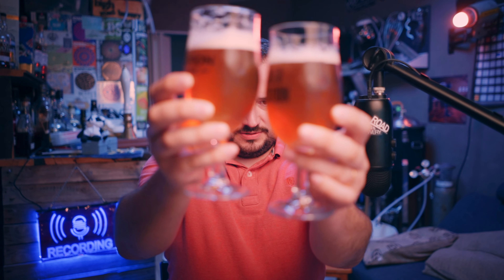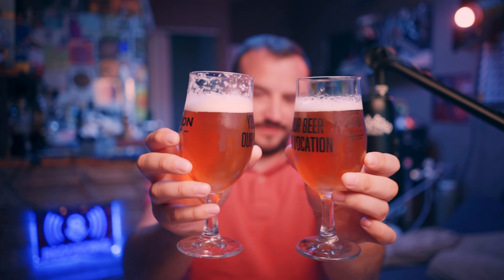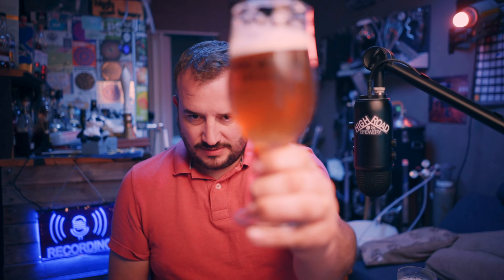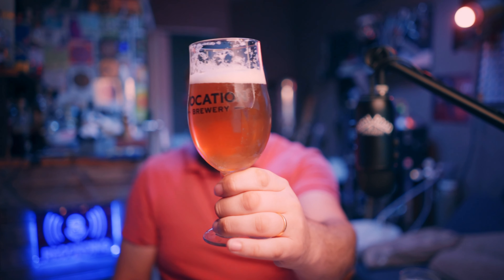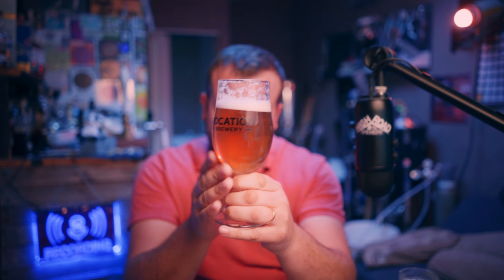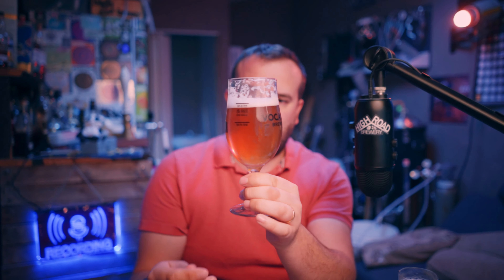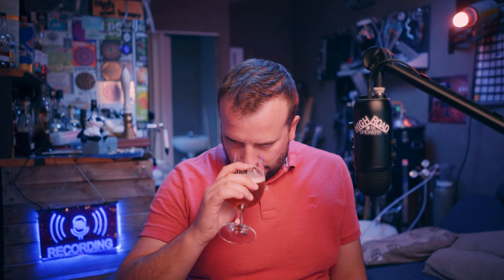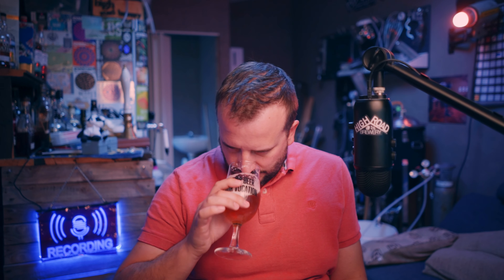Split Batch Lager - Nelson/Galaxy vs Simcoe Dryhop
In this video I try my first split batch using the same lager base with Saaz throughout the boil and then dry hop one batch with 30g Nelson 10g Galaxy and the other with just Simcoe. I'm seeing if I can improve on my last Nelson lager by dialling back the Nelson and adding Galaxy. With the Simcoe I'm wanting to see what a Simcoe only dryhop brings to the beer.